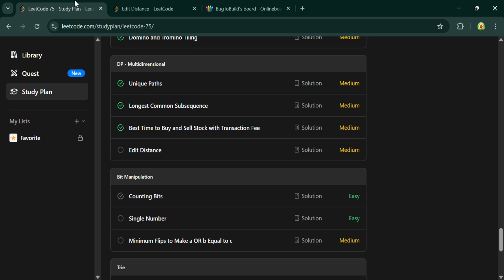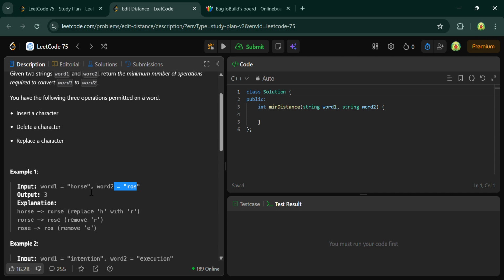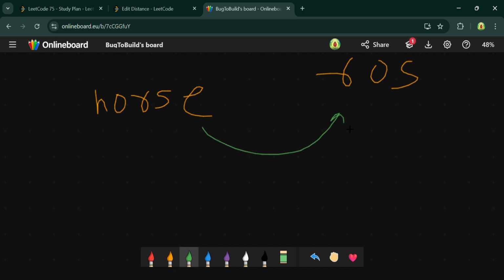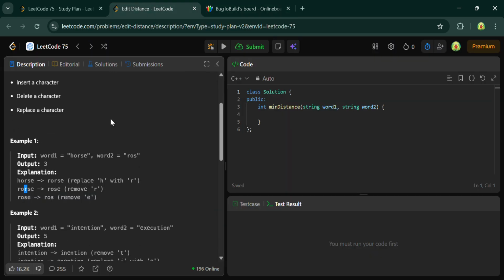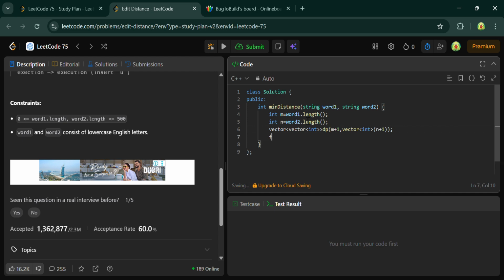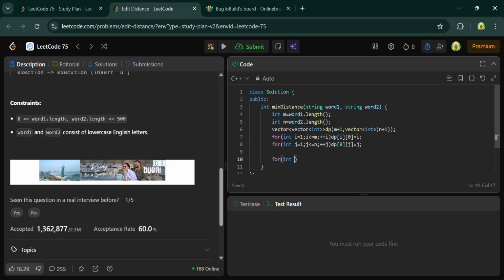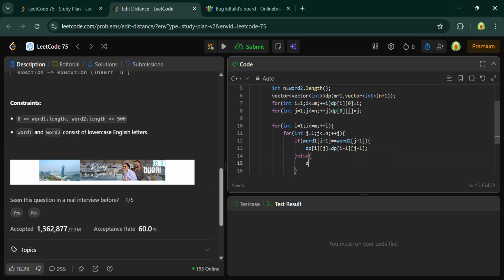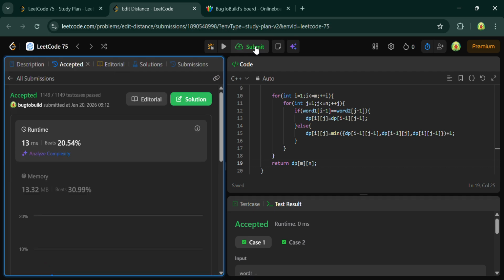LeetCode 75 | Edit Distance | leetcode -72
In this video we explain a Linked List problem from LeetCode and solve it step by step using C++. The tutorial is useful for beginners learning data structures.